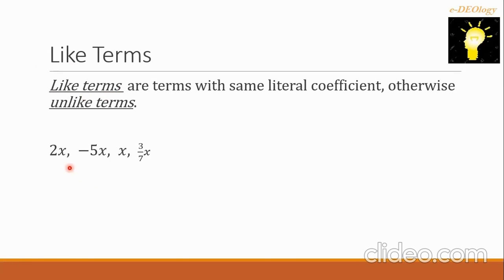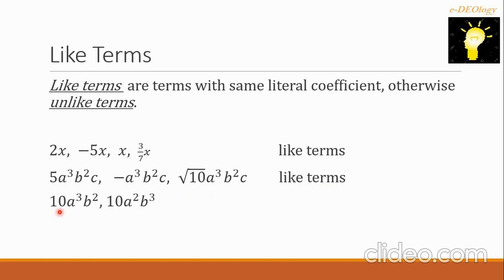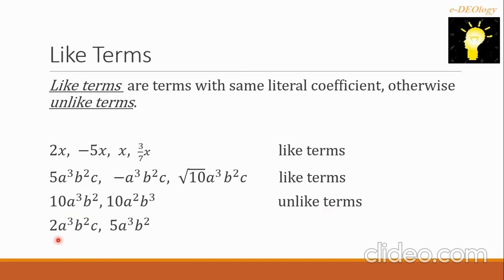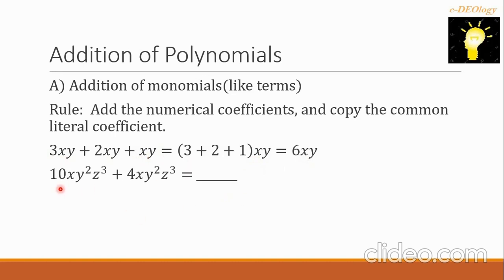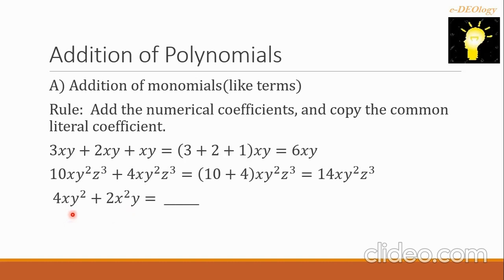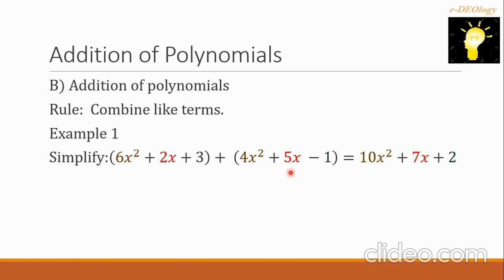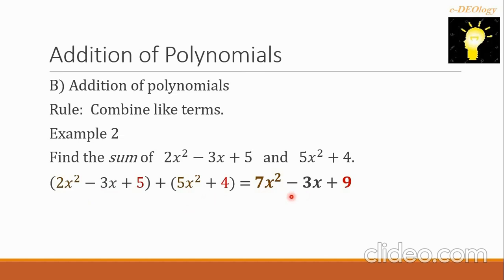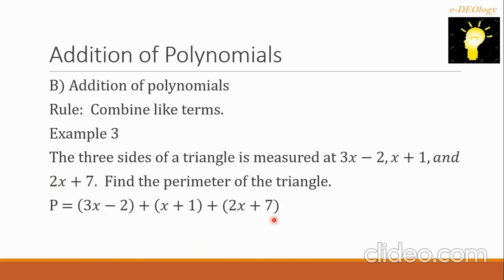Polynomials: Addition of Polynomials